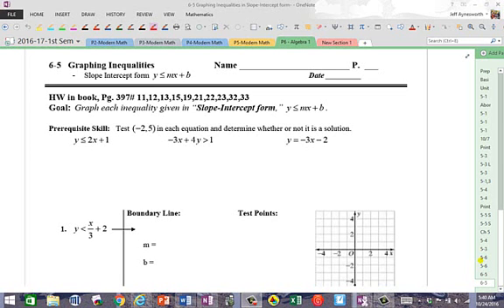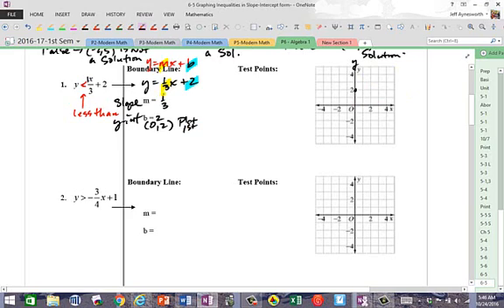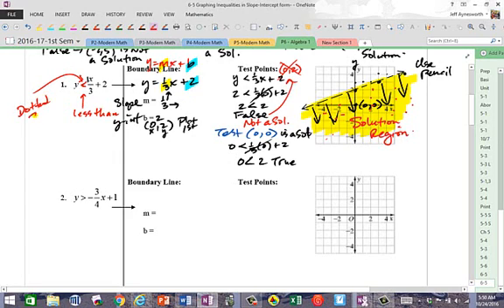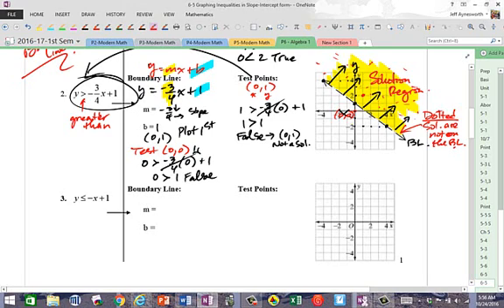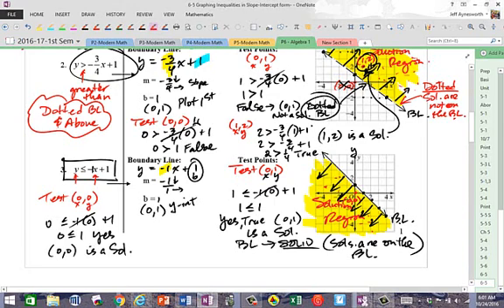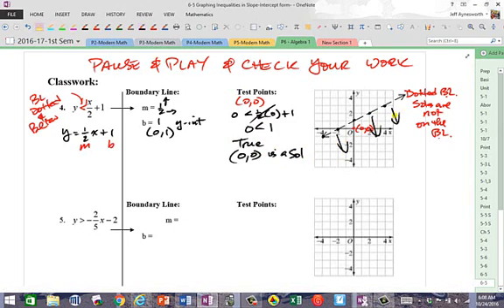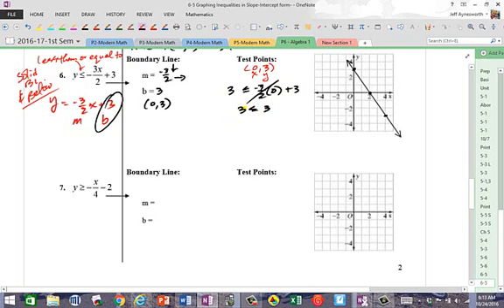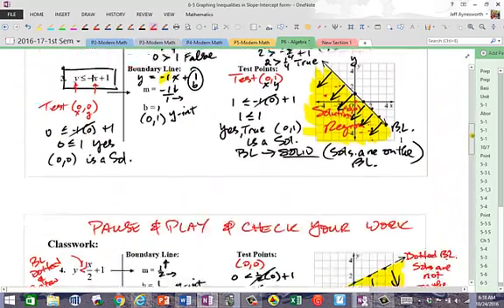6 5 Graphing Ineq in Slope int Form Video